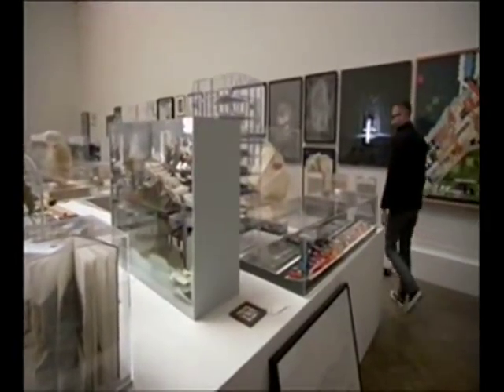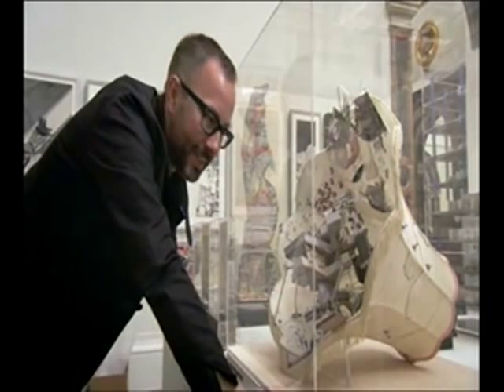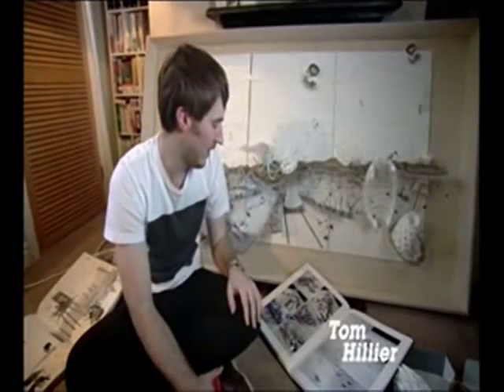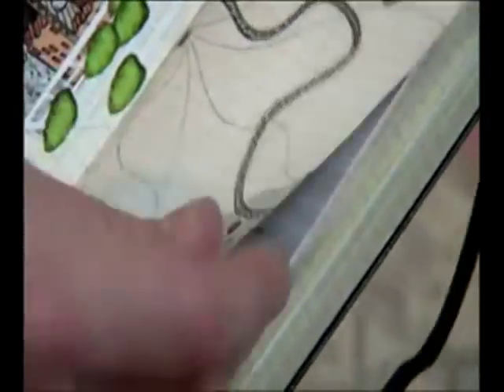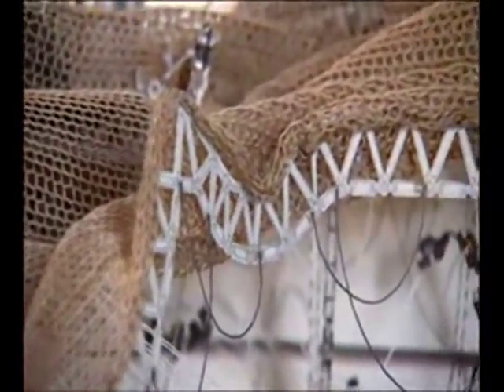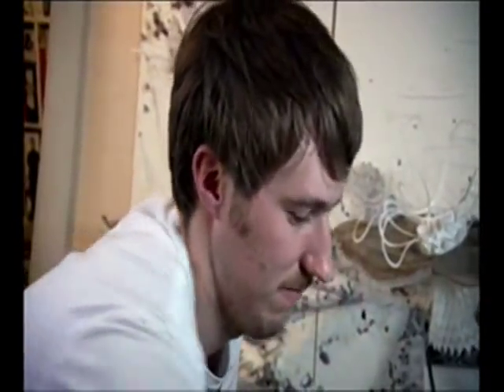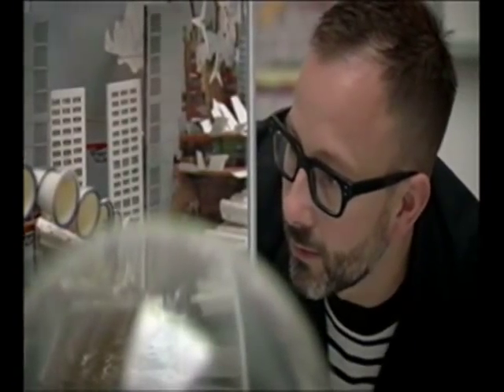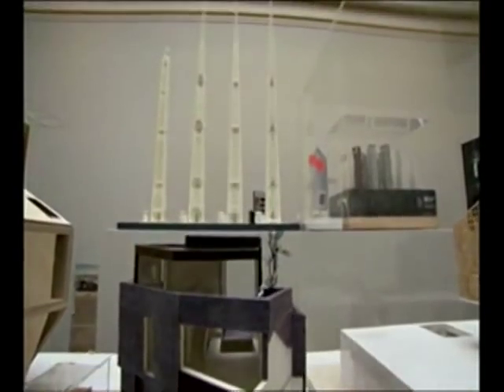Thomas Hillier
RA Summer Exhibition 2010_Thomas Hillier_The Migration of Mel & Judith.